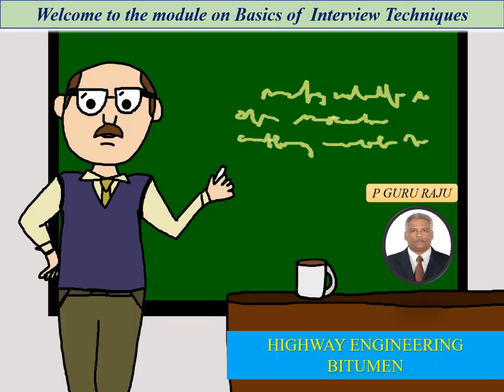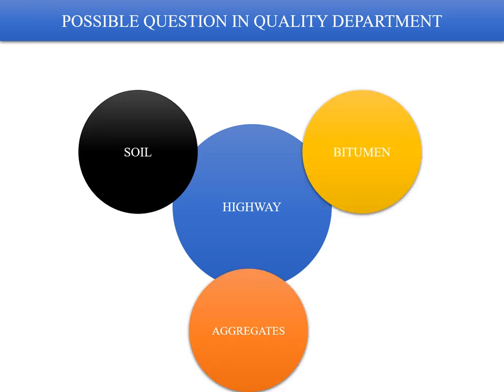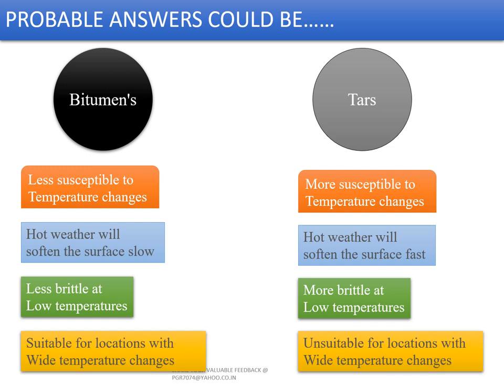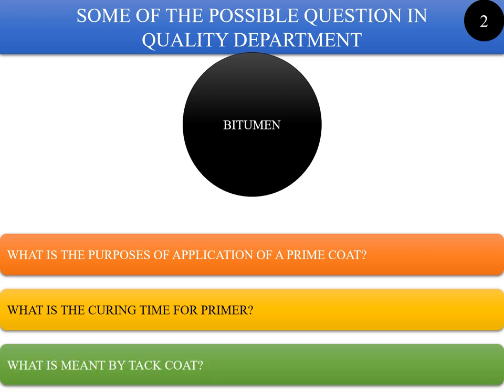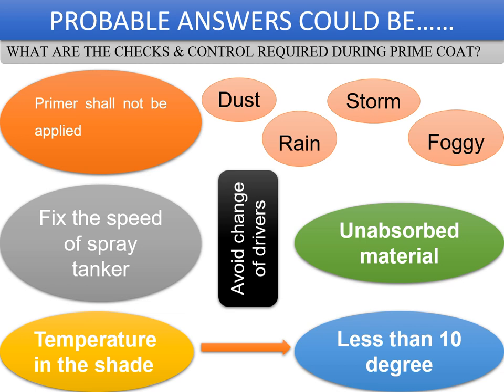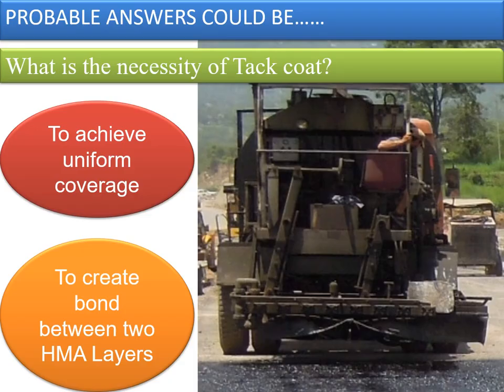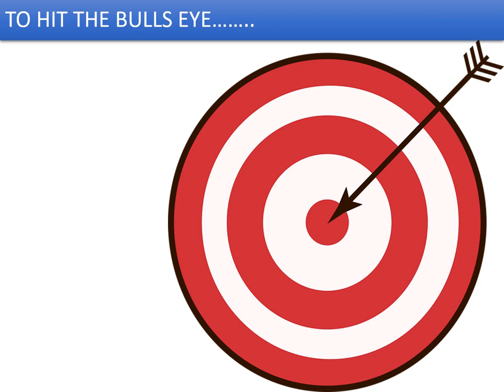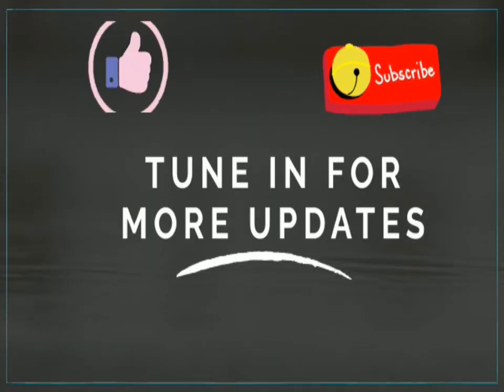BITUMEN - POSSIBLE INTERVIEW QUESTIONS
This module describes the possible interview questions and their logical answer. The importance and checks and controls required for prime coat application in bituminous work is explained. The purpose of application of prime coat and what is the difference between bitumen and tar is detailed in the module. Why curing of prime coat is required and what will happen if we allow traffic on the primed surface is elaborated in the module. The necessity of tack coat application in the bituminous work and when it can be avoided are answered in the module. Specially what will happen if you have applied excess of tack coat in the surface and how to deal with it is summarized in this module. In case you have some more quests which are still unanswered then do write them in the comment box and i will try to answer them ASAP.